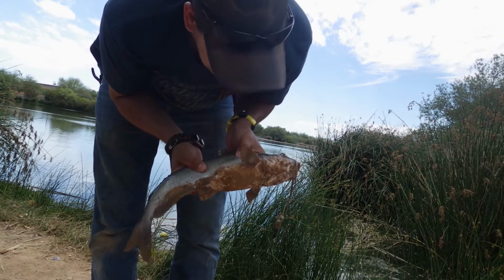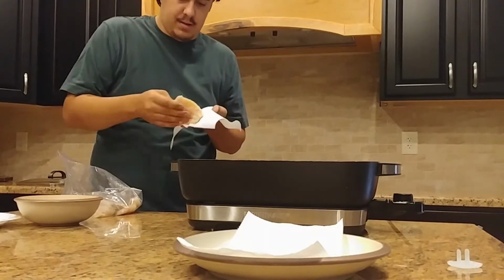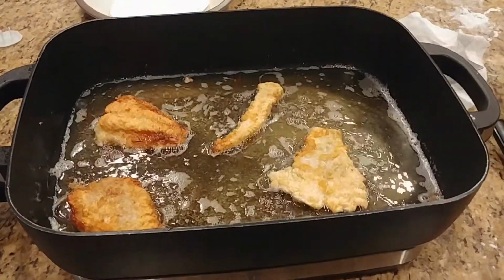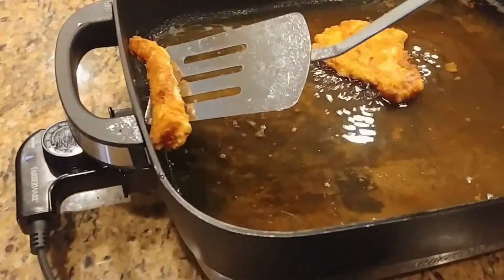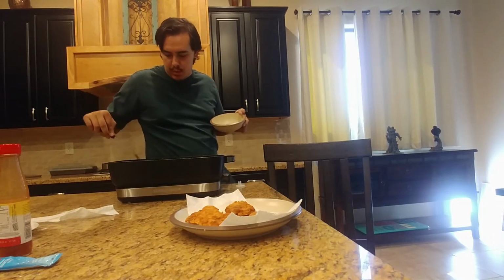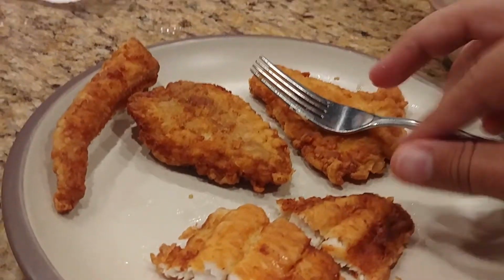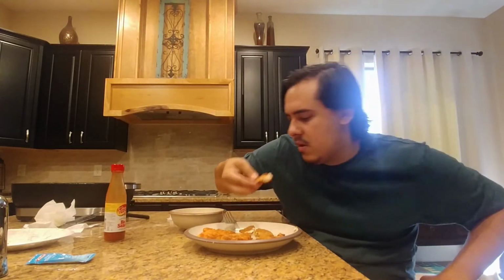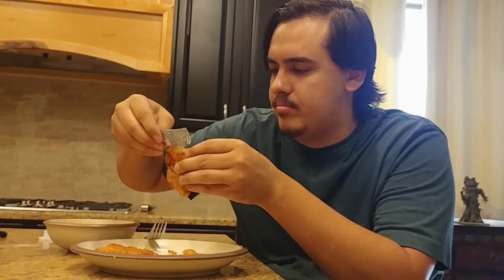Catfish Catch Clean Cook - Caught 1 Year Ago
In this video, I finally cook the catfish that I caught on June 26th of 2019. This is just a random recipe that I made up myself to see if it will taste any good after being in the freezer for over a year.